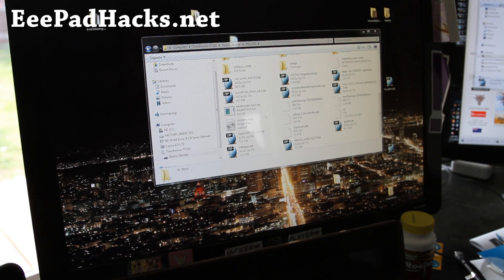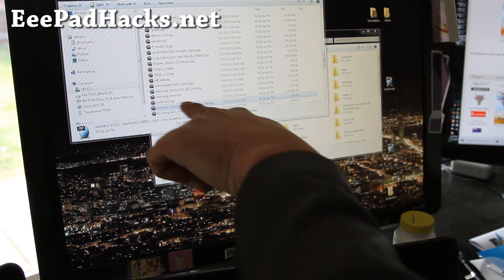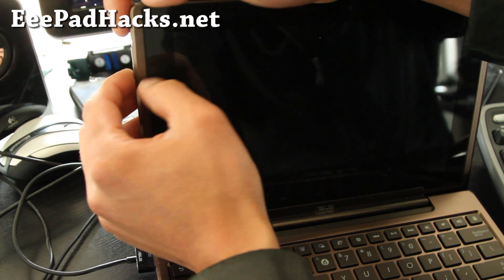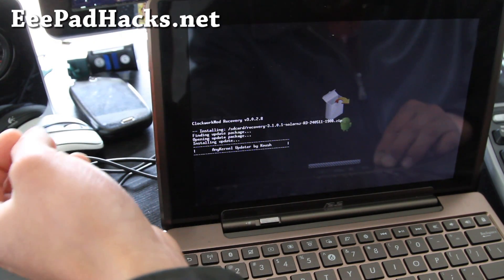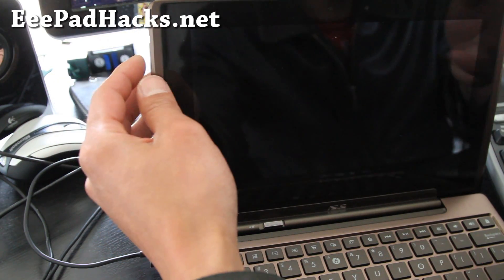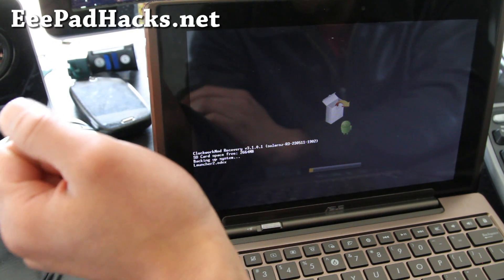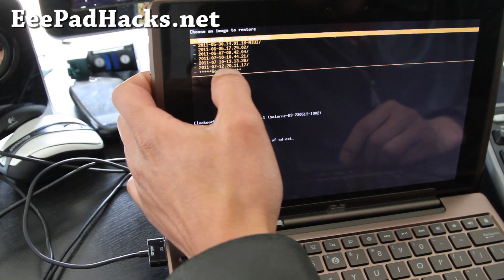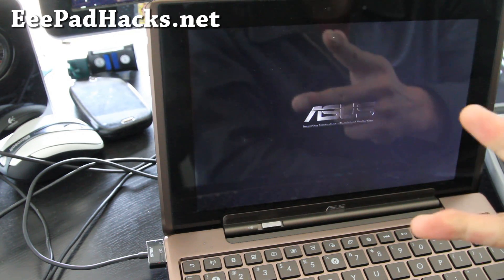How to Install Clockwork Recovery 3.1.0.1 and Backup/Restore ROMs on EeePad Transformer!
Here's how to install modified version of Clockwork Recovery for the EeePad Transformer and how to backup/restore ROMs.